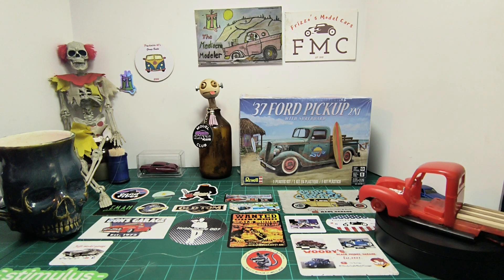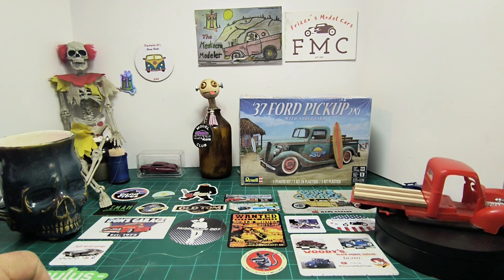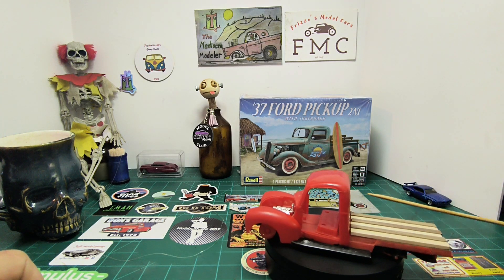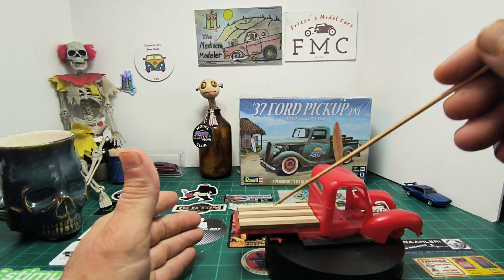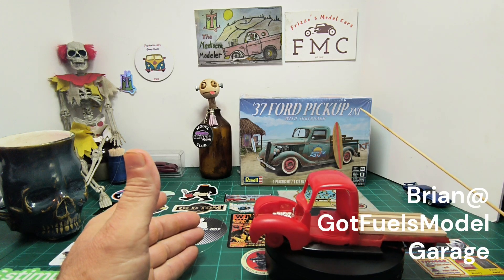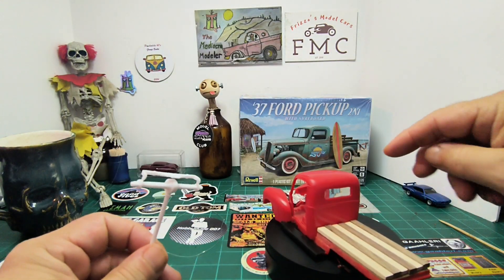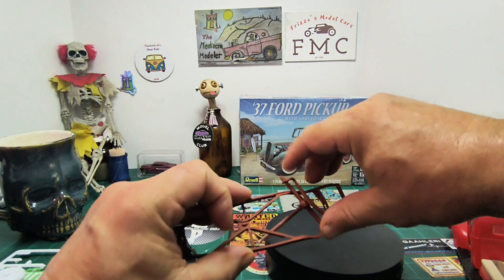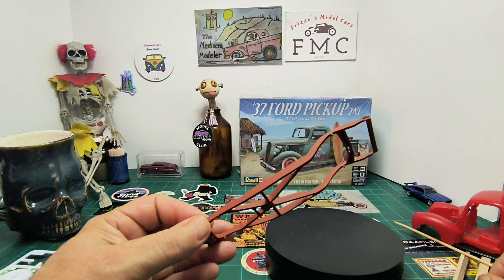welcome to Sunday morning Model Cars and Coffee 9-1-24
Kit bashing. First time weathering and first-time rebuilding
Thank you. Paul@LeftCoastModelCarBuilds
Marcelo@marsgarage8217 ,Brian@FuelsModels Fred@West_Georgia_Rods_Customs Tom@ramblers69 , KMA
Terry@HobbyBarn